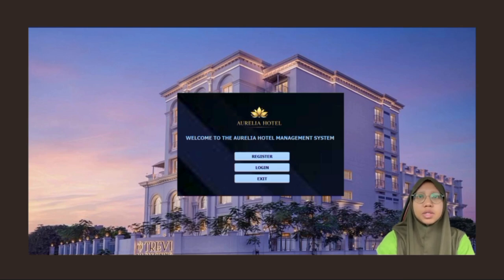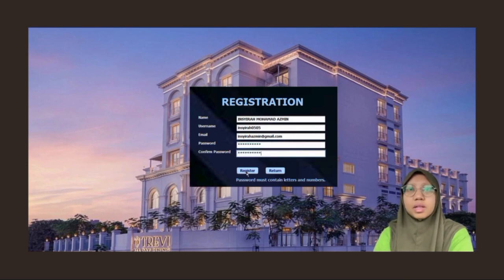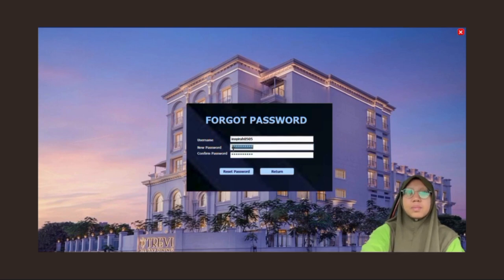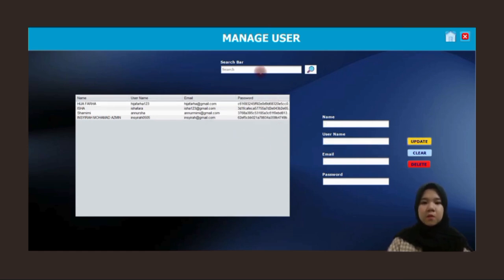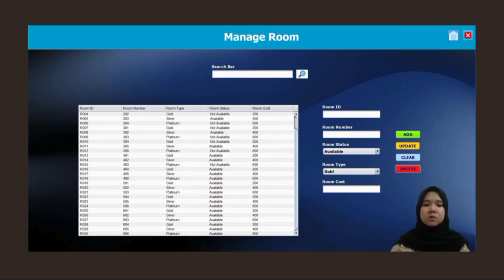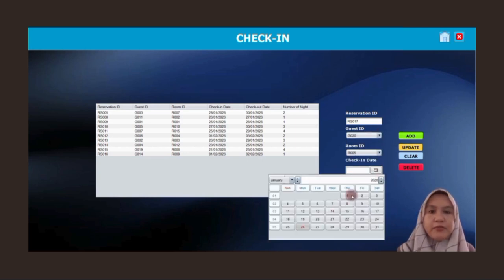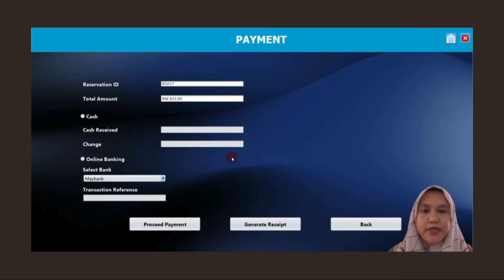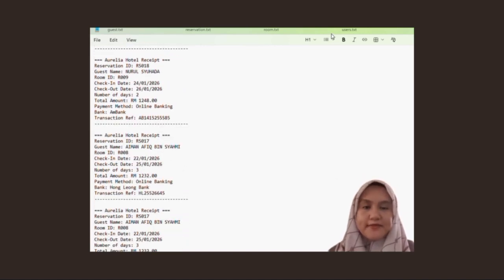Aurelia Hotel Management System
CSC435 DEMO PRESENTATION - CDCS2303A
INSYIRAH BINTI MOHAMAD AZMIN
ANNUR SHAMIMI AYUNI BINTI AZMAN
ISHA FARA NASIHA BINTI ISAZALI
HIJA FARHA BINTI FAKHRURROZI